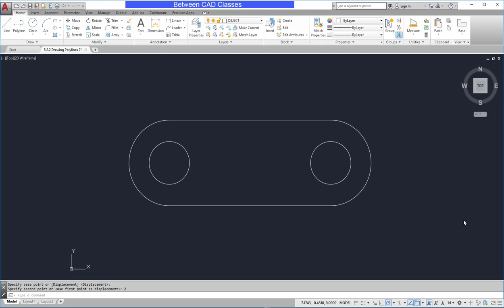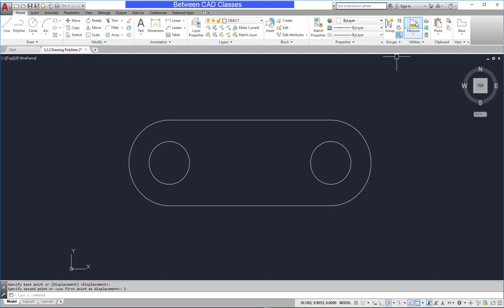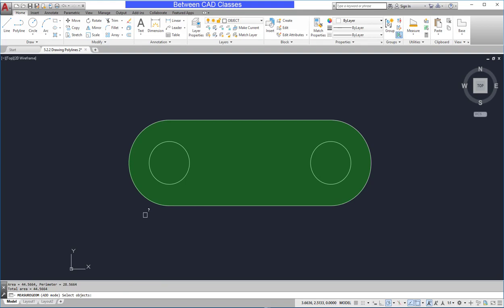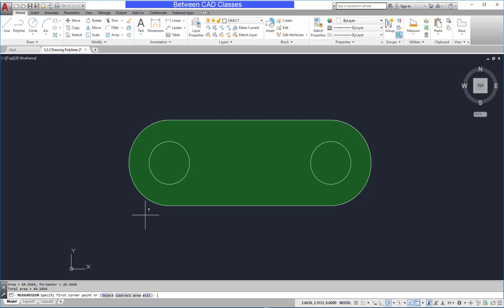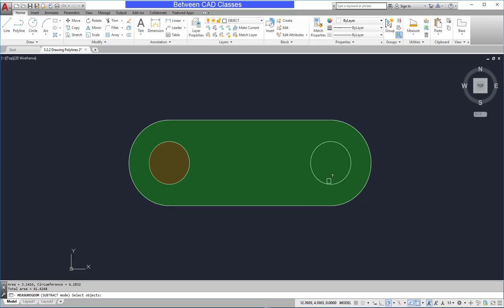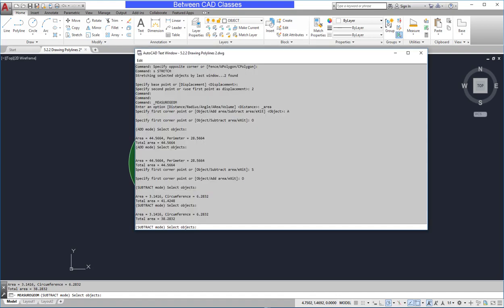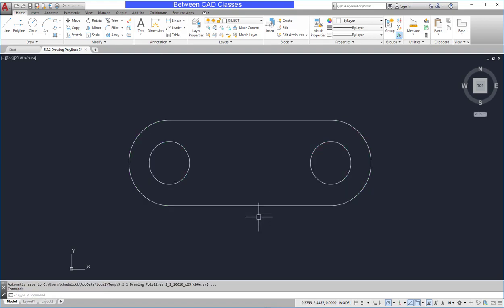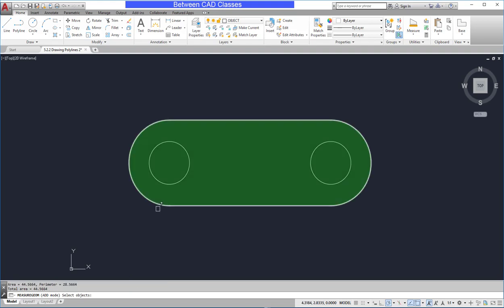Using the Add and Subtract Options of the Area Command in AutoCAD